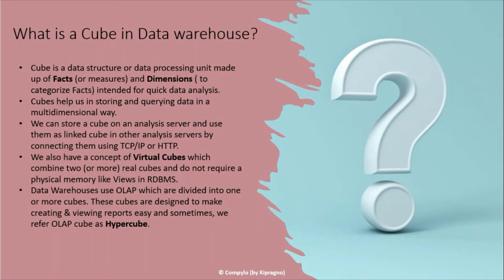25+ Data Warehouse interview questions 5